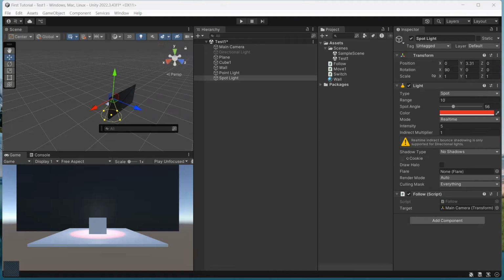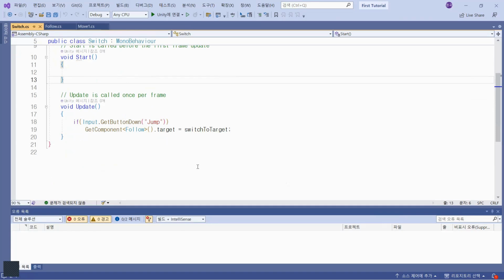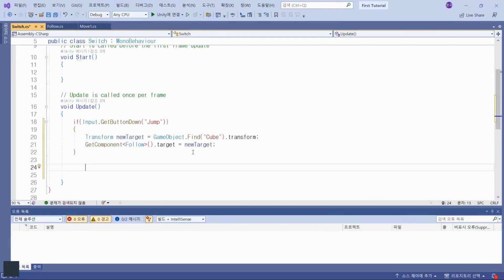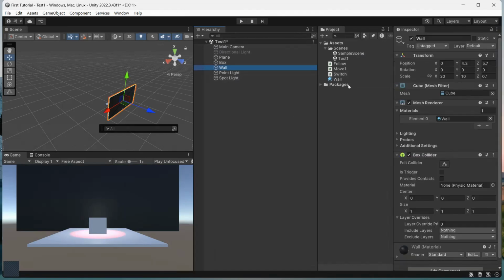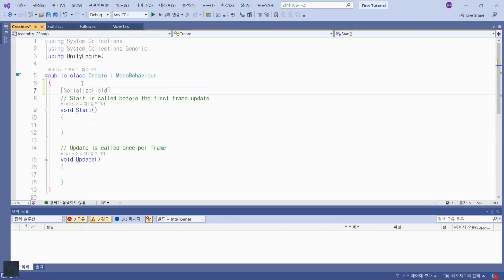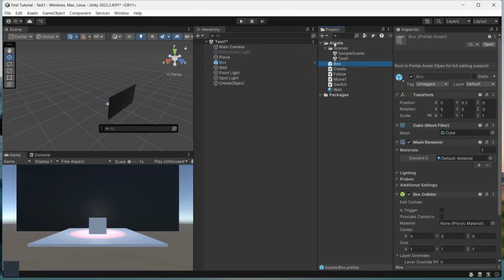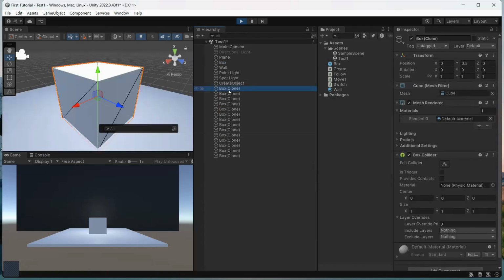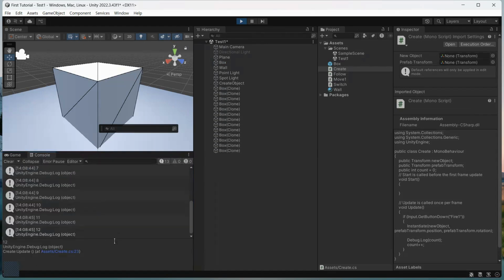Beginning C# with Unity Part2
Accessing Components,  Instantiate, Debugging